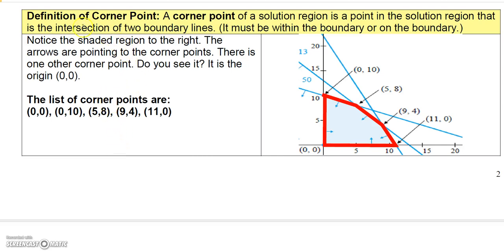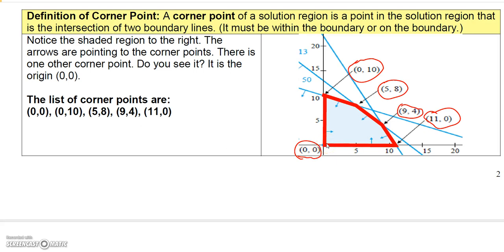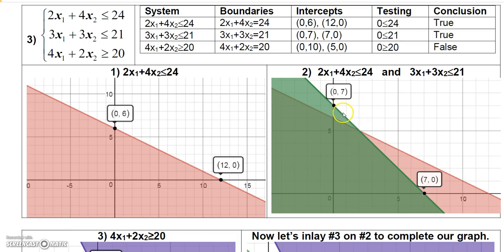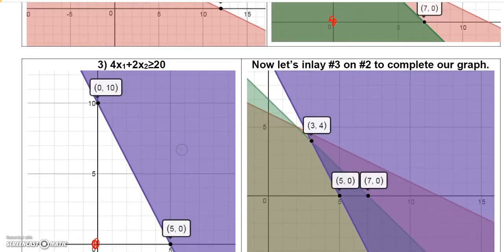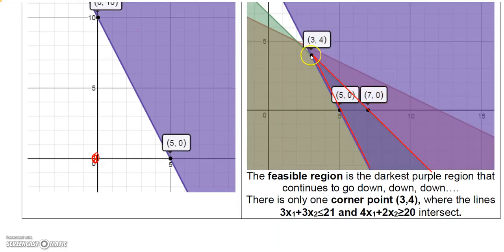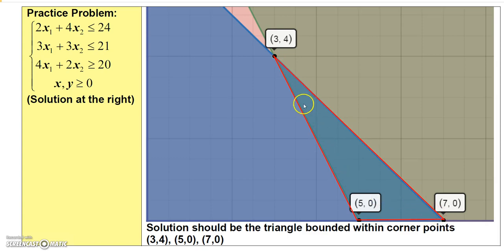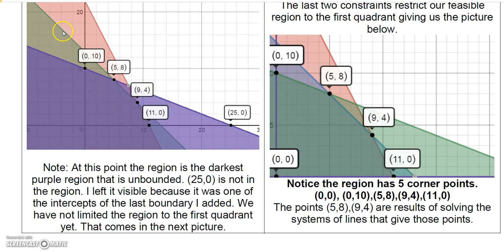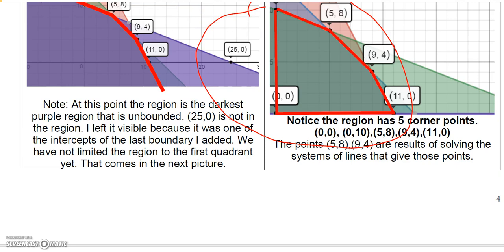4 2 2 Finite Math Corner Points and Graphs of Larger Systems of Inequalities